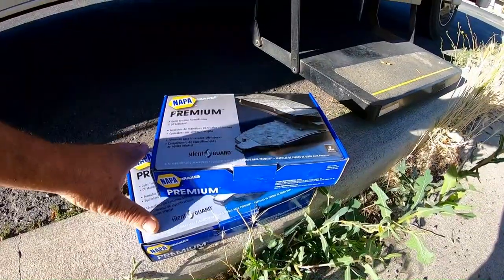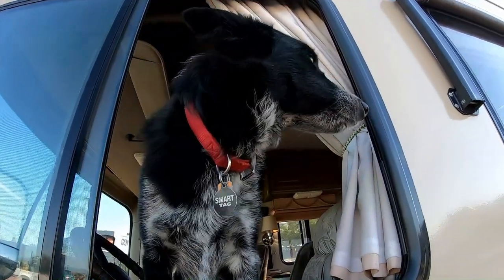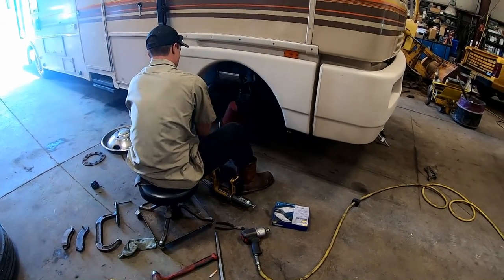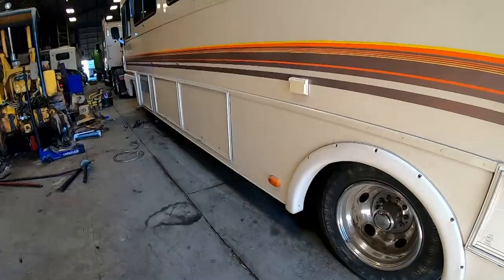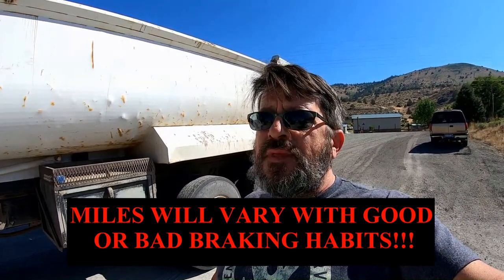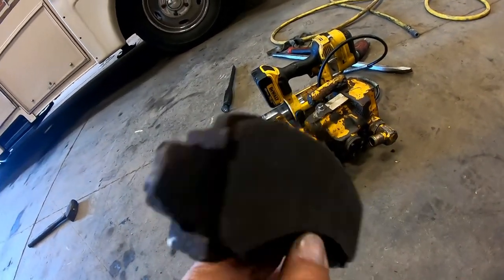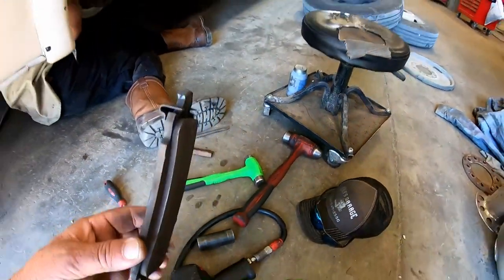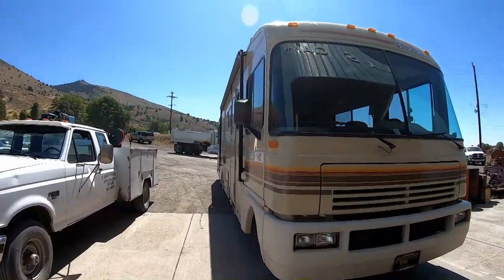Check Your Brakes! - Be Safe in Whatever You Drive!